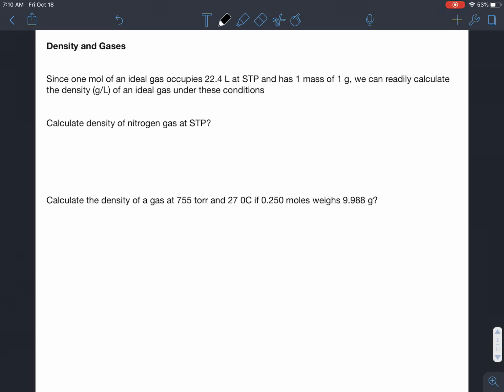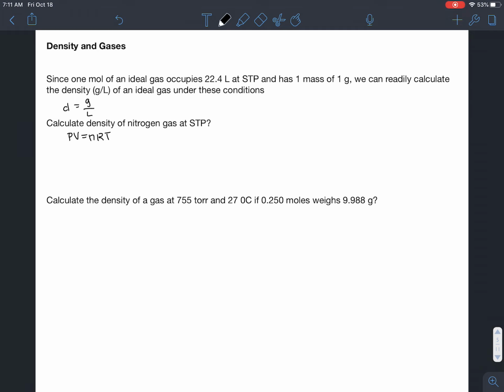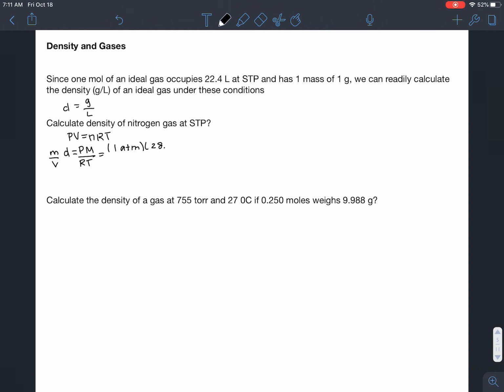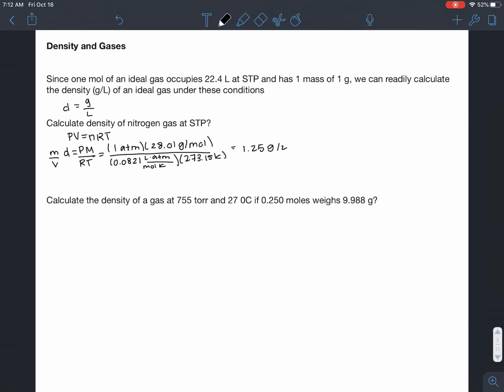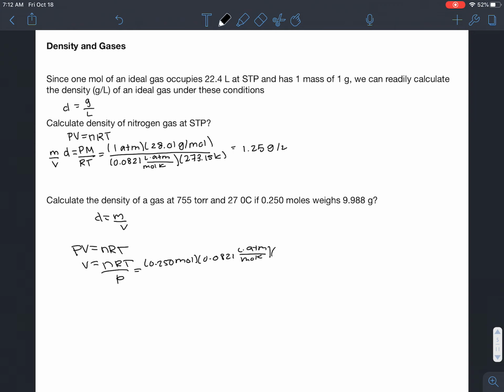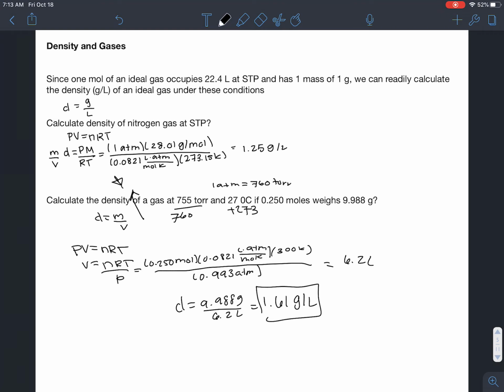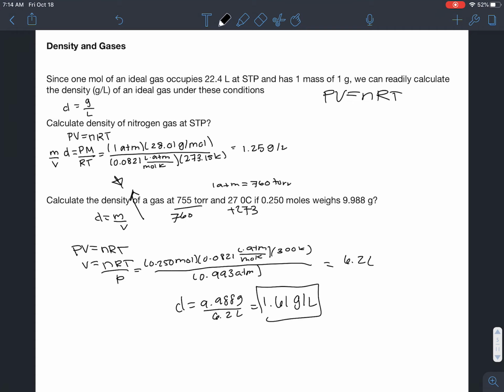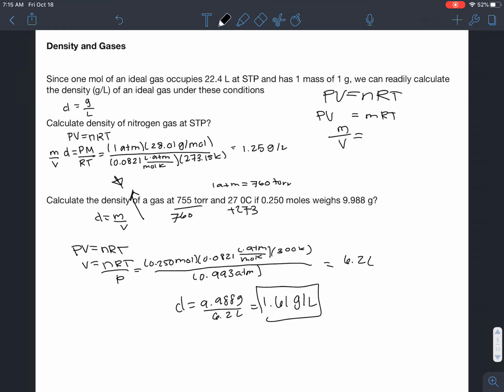Density and Gases